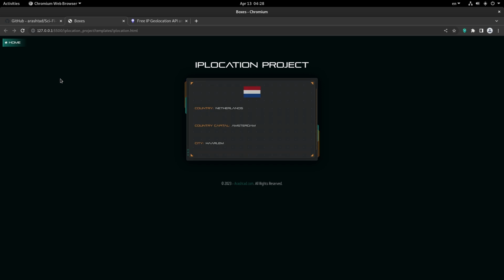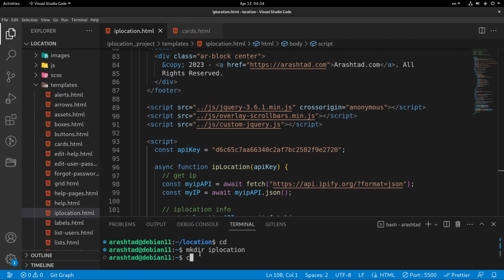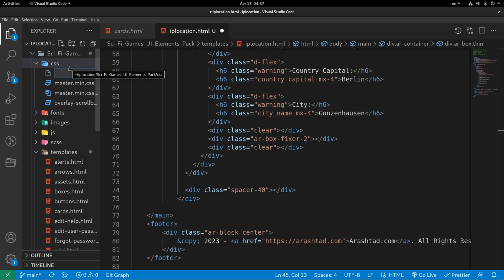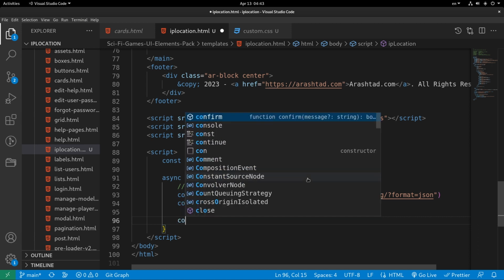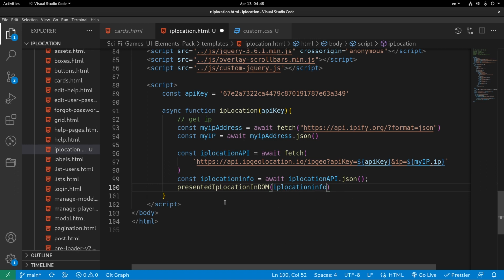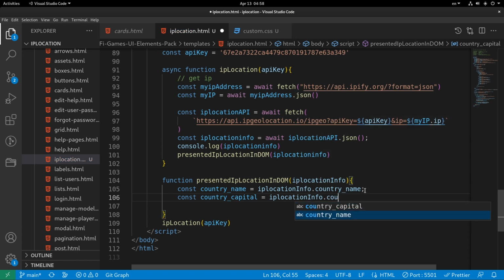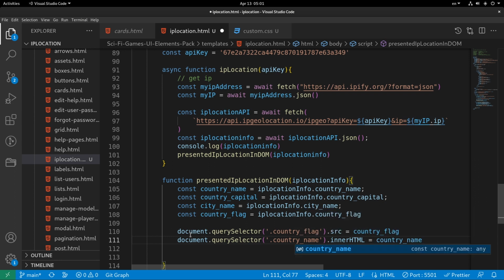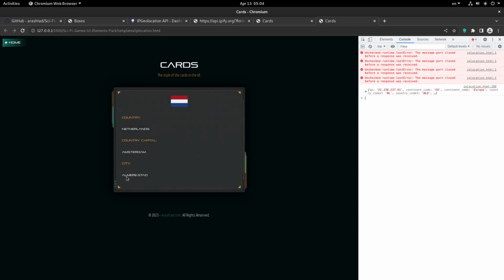#20 IP Location Tracking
How to Create a Web Page for Displaying the Location of an IP?

In this video, you will practice the tools that we have learned so far by designing a webpage that displays the location of the IP address we are using.